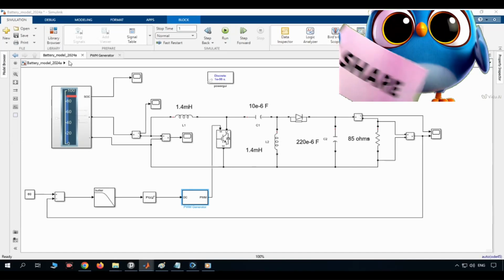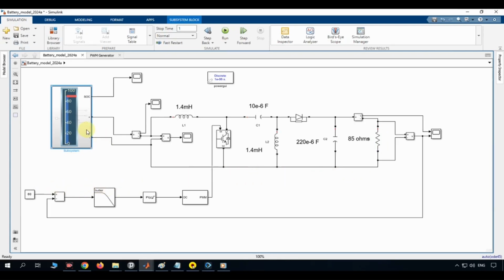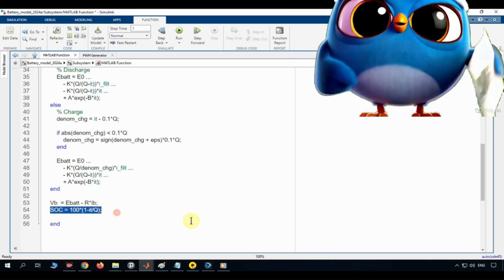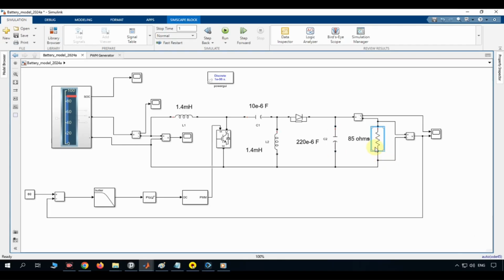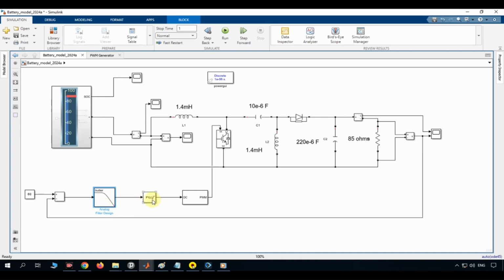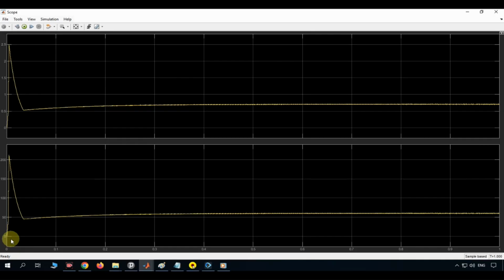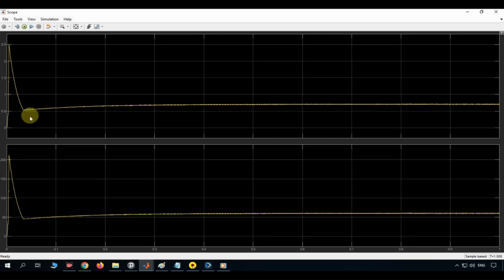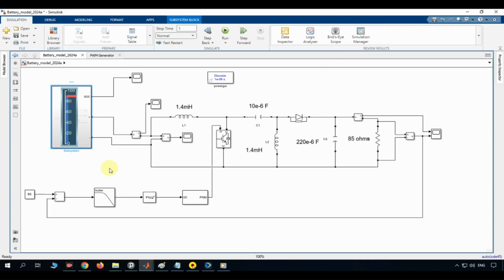🔋 Master Closed-Loop SEPIC Converters with Custom Battery Modeling in Simulink!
Welcome to this deep-dive engineering tutorial! In this video, we walk you through a complete closed-loop SEPIC (Single-Ended Primary-Inductor Converter) model built in MATLAB/Simulink.

This is an essential project for power electronics and control systems students. We go beyond the basic drag-and-drop blocks to show you exactly what goes on under the hood. We build a custom Lithium-Ion battery model using a modified Shepherd equation, design a discrete PI voltage regulator with a low-pass filter, tune the switching PWM, and perform a full simulation.

⚠️ Real-World Lesson Learned:
Watch until the end to see the simulation results. We deliberately show you a "real world" scenario where the initial startup causes a massive voltage overshoot due to integrator windup! We explain exactly why this happens mathematically and walk you through how to diagnose and fix it in your own projects.

🛠️ What You'll Learn in This Video:

How to implement a Custom Battery Model using a MATLAB Function block (Coulomb counting & Shepherd equation).

The component-by-component breakdown of a SEPIC converter (Inductors, Coupling Capacitor, MOSFET, Diode).

How to set up a closed-loop feedback system using a Sum block, 2nd-order Butterworth Analog Filter, and a Discrete PI Controller.

Tuning parameters for the PI controller and PWM generator.

How to interpret Scope results and debug common Simulink initialization errors (like the "LowerSaturationLimit" error).

💻 Technical Specifications (for your own models):

Battery: Custom Function (Q=13.9Ah, SOC0=90%, E0=48V, R=57.6mΩ)

SEPIC Inductors: L1=1.4mH, L2=1.4mH

Capacitors: C1=10µF, C2=220µF

Load: 85 Ω

PWM: Timer period: 5e-5 s (20 kHz), Sample time: 1e-6 s

PI Controller: Kp=0.1, Ki=0.8, Output Limit: [0.05, 0.95]

Low-Pass Filter: 2nd Order Butterworth, 50,000 rad/s cutoff

💬 Did this video help you debug your model? Do you prefer using the built-in Simulink Battery block or writing your own custom function?